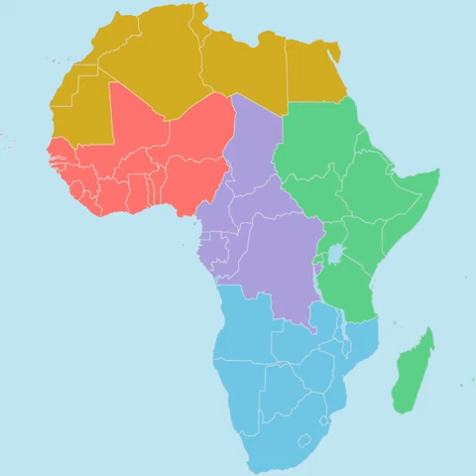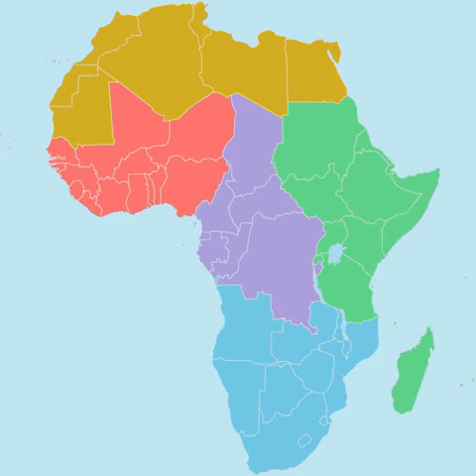Regions of the African Union | Wikipedia audio article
This is an audio version of the Wikipedia Article:
Regions of the African Union

SUMMARY
The member states of the African Union are divided into five geographic regions of the African Union.